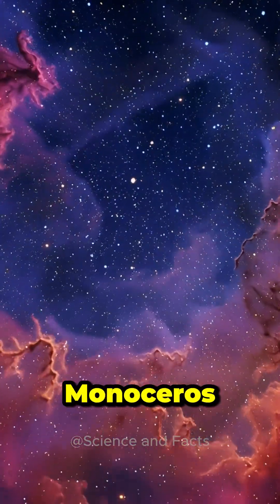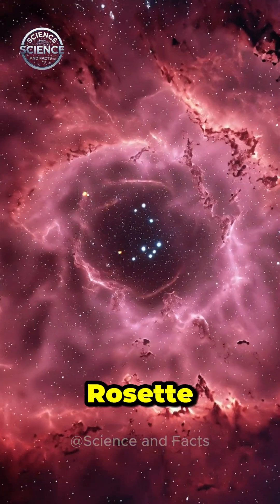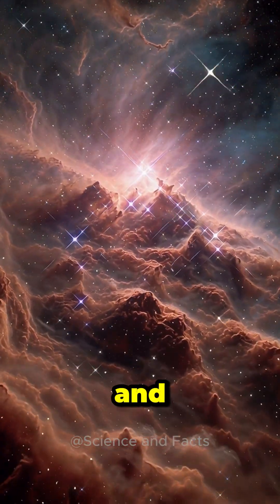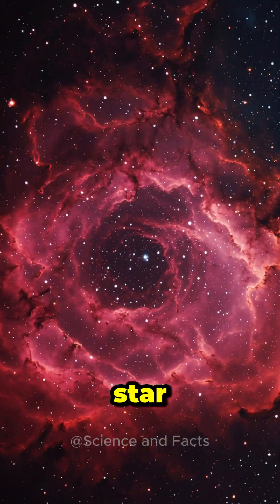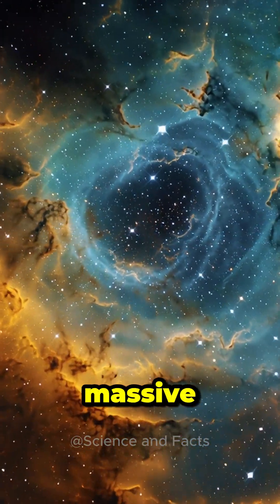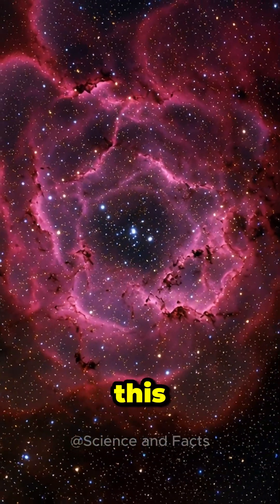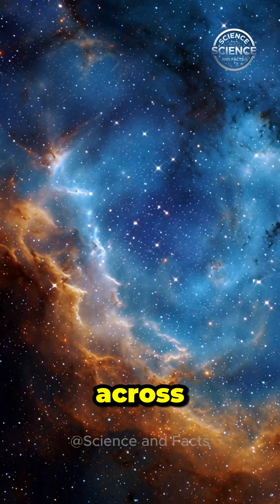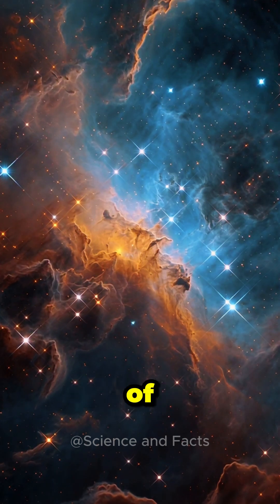The Rosette Nebula | NGC 2244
Explore the heart of the Milky Way’s cosmic garden — the Rosette Nebula, a stunning star-forming region glowing 5,000 light-years away.
Witness the vibrant hydrogen clouds, the powerful energy of NGC 2244, and the intricate dance of dust and light that makes this nebula a masterpiece of the cosmos